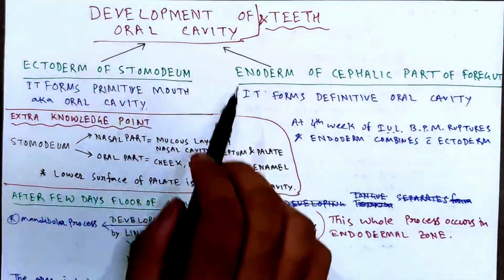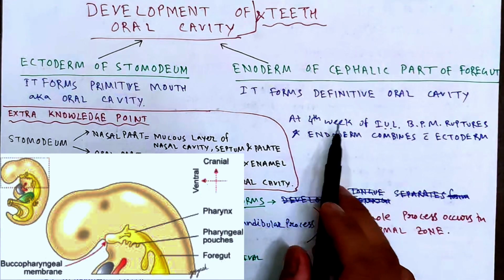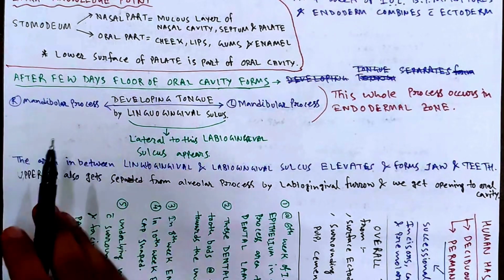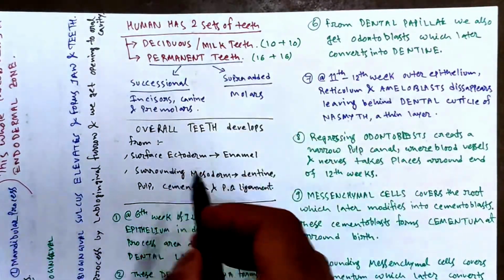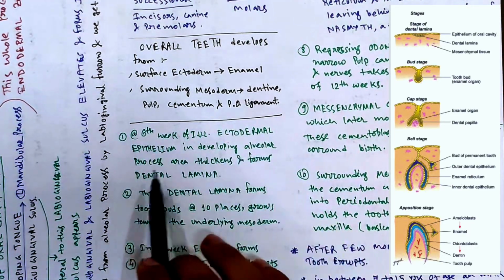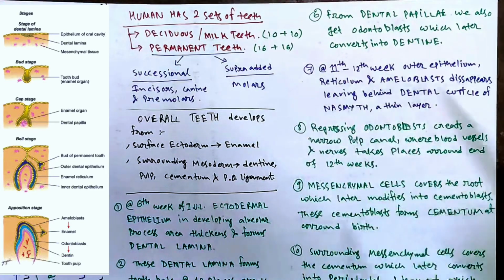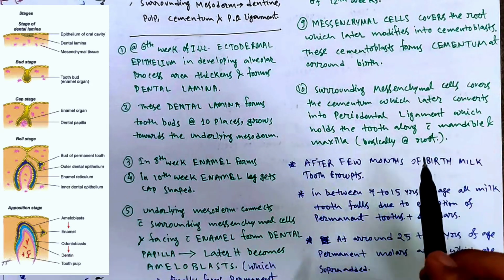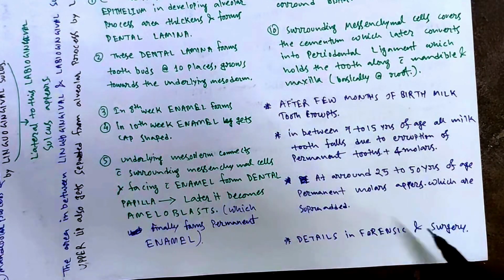How Oral Cavity & Teeth develops in our body. ( MBBS + BDS )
How Oral Cavity & Teeth develops in our body.
Introduction,
Development process step by step.